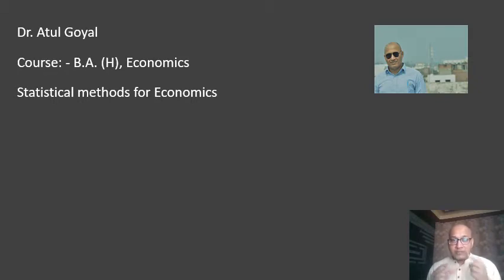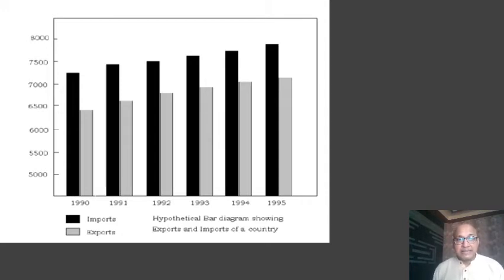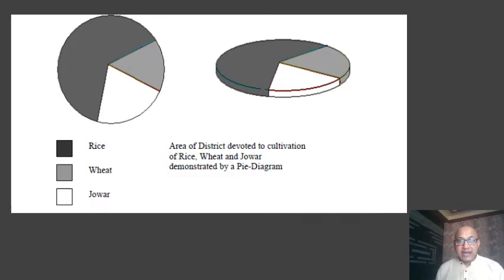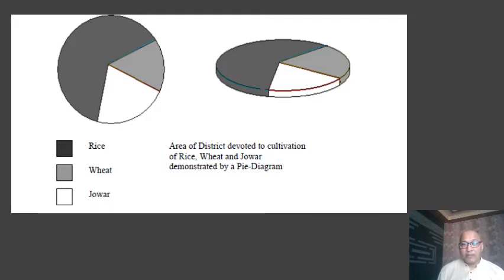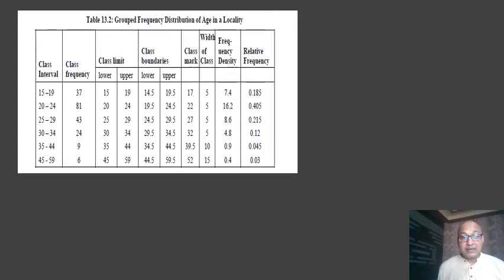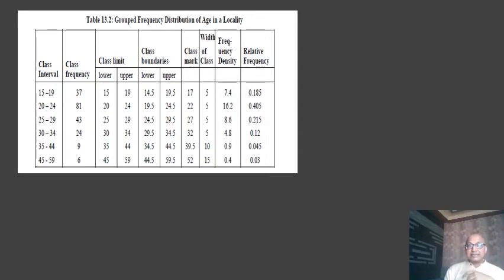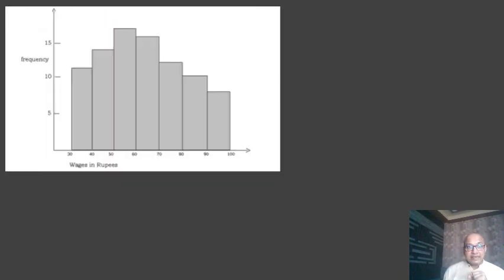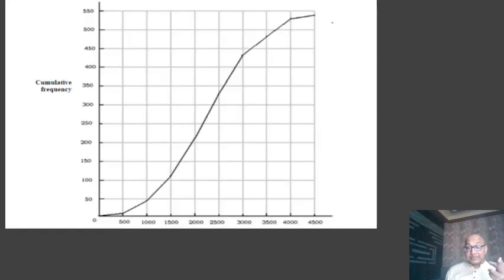vid 2 stme